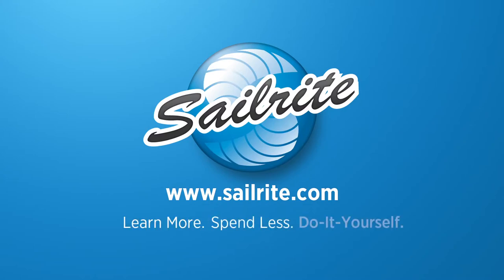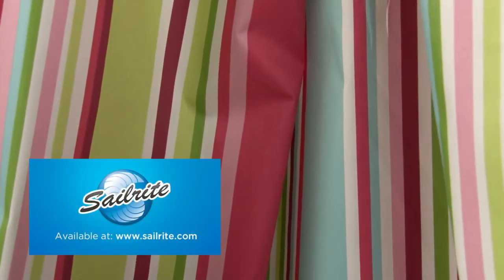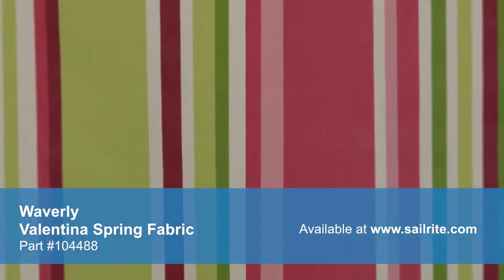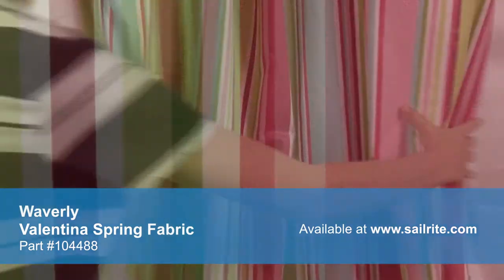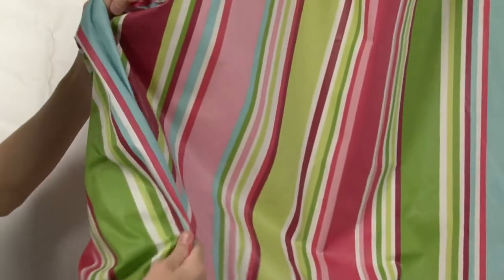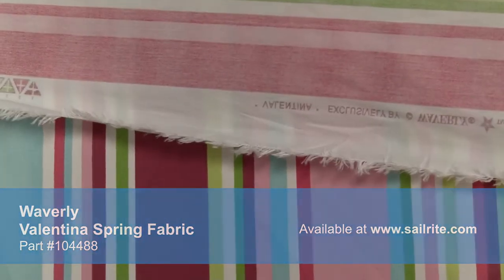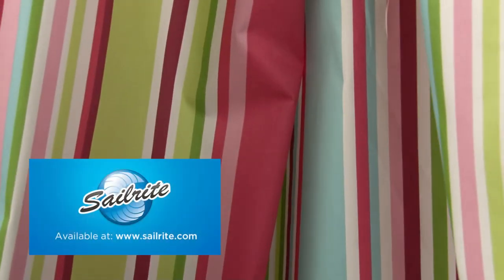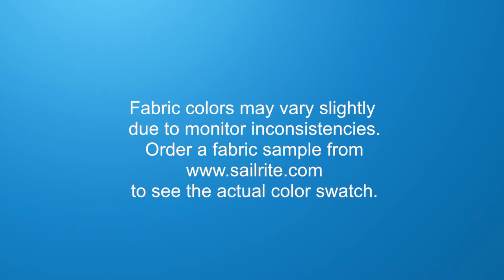Video of Waverly 677040 Valentina Spring Fabric #104488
Waverly 677040 Valentina Spring 54″ Fabric is a bright stripe from the Lush Season Collection. This stripe is screen printed on a crisp 100% cotton chintz. With hundreds of style options, there is a Waverly fabric for any home décor, from classically floral to modern geometric and everything in-between.
Waverly fabrics are made from materials that stand up to abrasion and tension to bring durable, lasting beauty to your home. There is a right and wrong side to this fabric, meaning only one side is meant to be exposed. Waverly Valentina Spring is perfect for window treatments, bed skirts, duvet covers, pillow shams, accent pillows, slipcovers, upholstery and more. Do not use for outdoor projects.
Width: 54 inches
Weight: 5.07 oz. per square yard
Horizontal Repeat: 27 inches
Selvage Edge: Right and left edges of photo (stripes run the length of the fabric)
50 yards per roll.
Waverly 677040 Valentina Spring 54″ Fabric Features:
100% Cotton